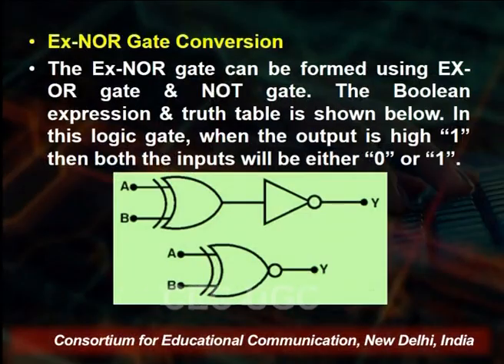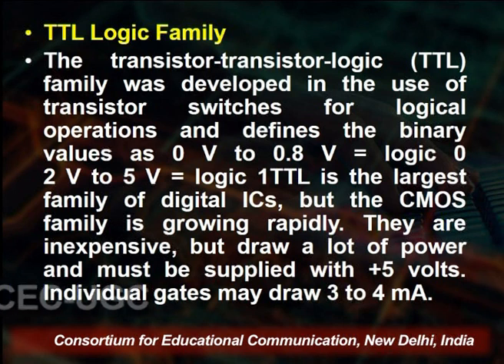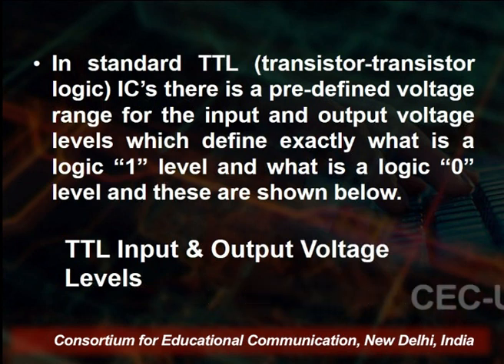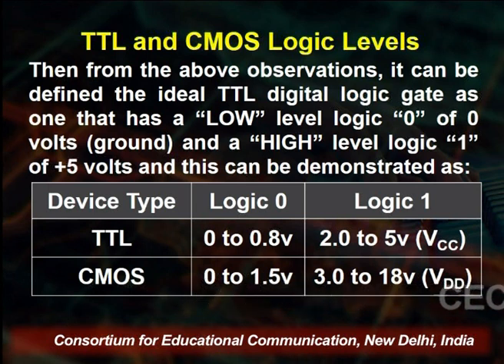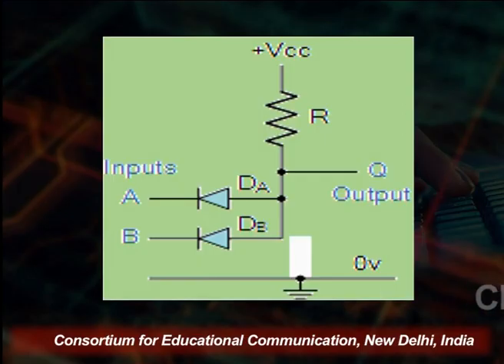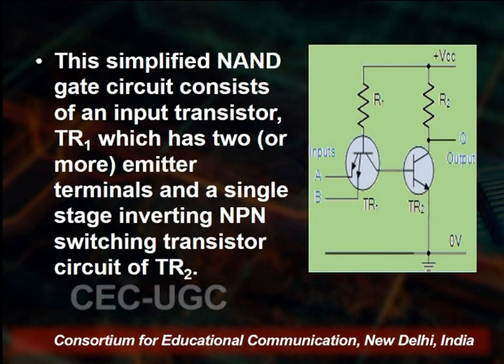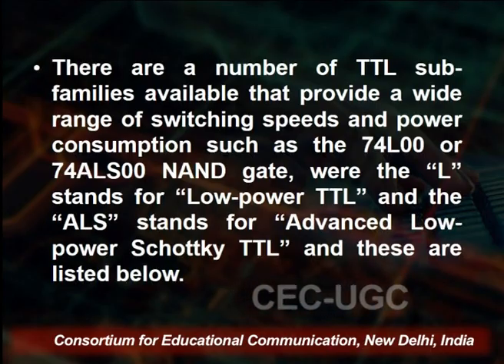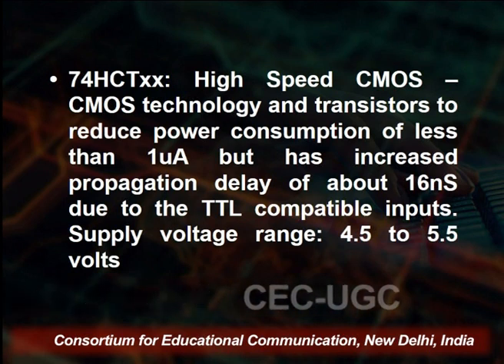Logic Gates - III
This Lecture talks about Logic Gates - III.